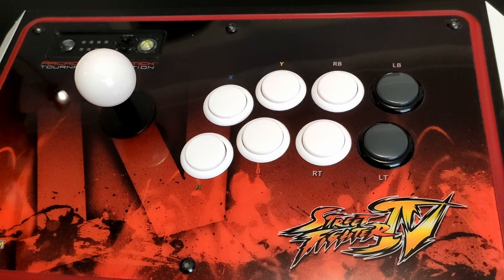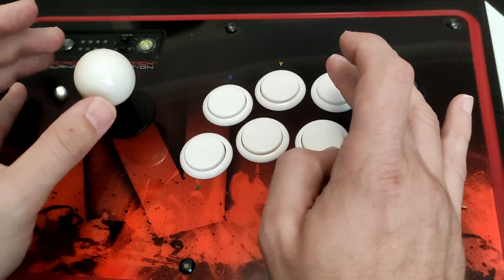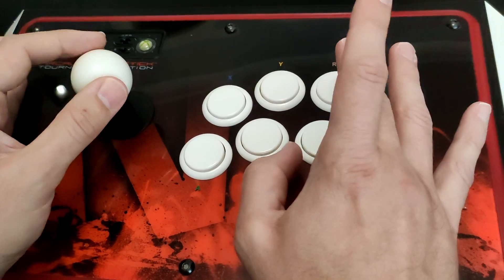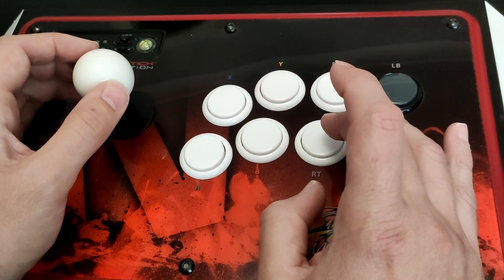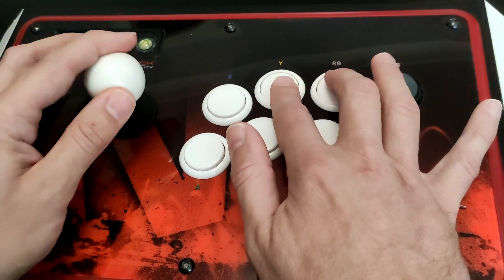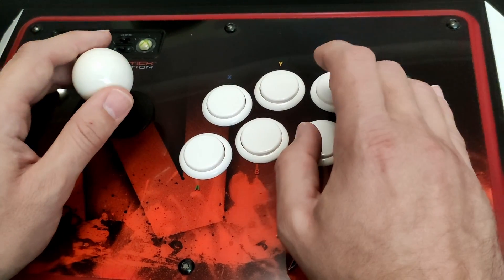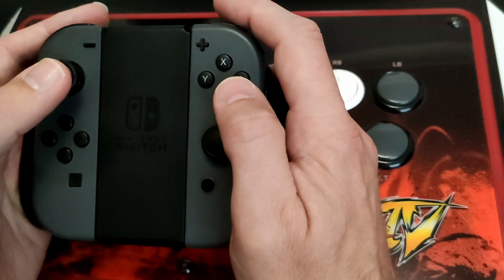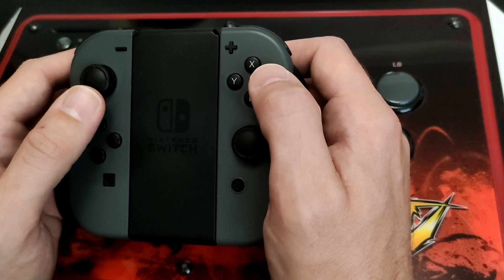How to consistently Hadouken in Original Street Fighter 1. (Special moves/fireball)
BTC - 3Q9mg5pjT4YZgAvHQha6izYDrX3nbJqMPZ.
ETH - 0xb2ed8dcbb290beb31ff2f25c6c023b10ee7afb91
MATIC - 0x9051a87257812febda27691fc84bdd54500eb26f
DOGE - DL3afUvT2UxhkoXsUZNXZS4nwxJny3s4Zm